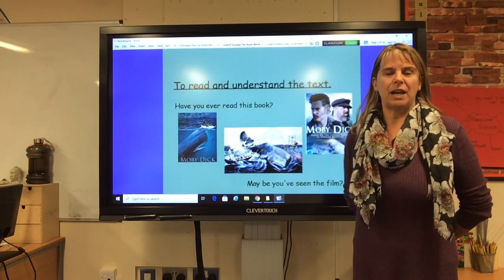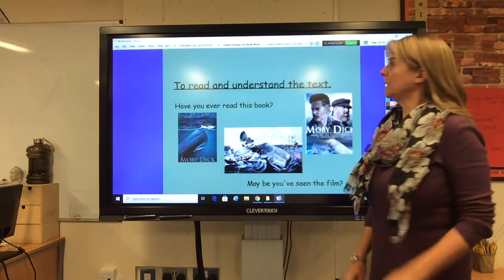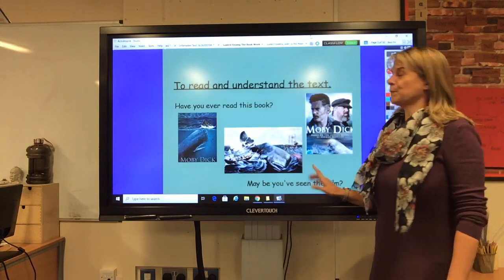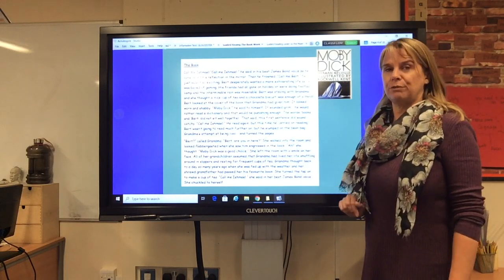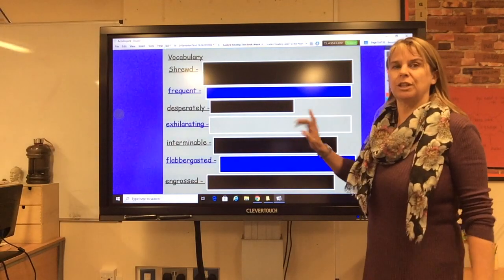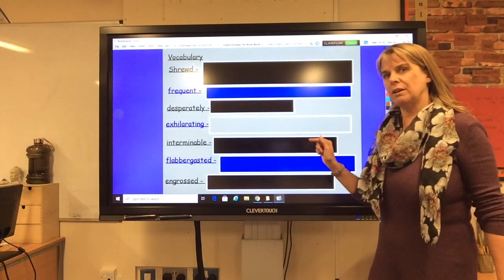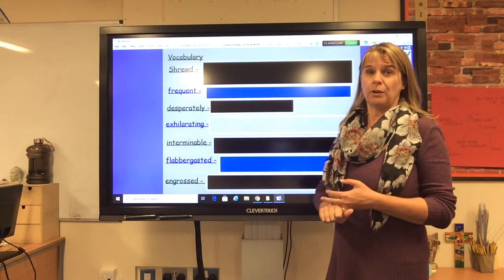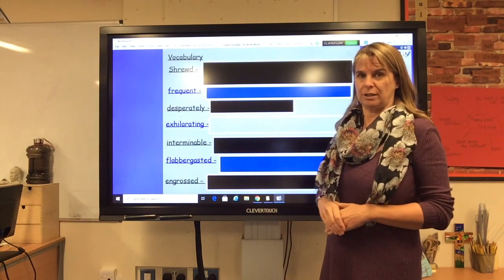Vocab GR 1